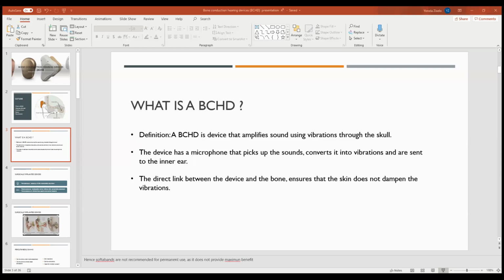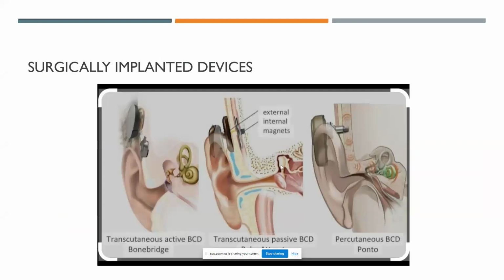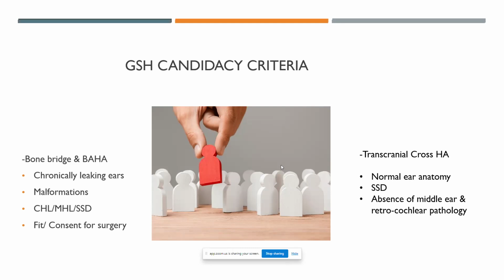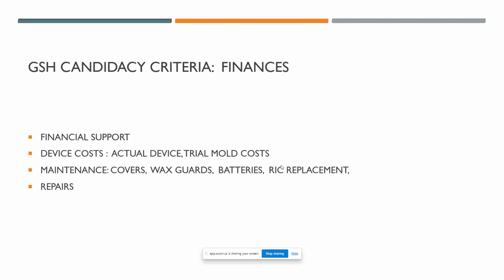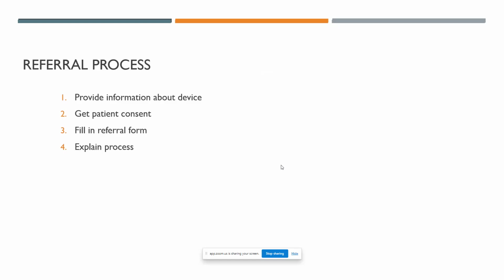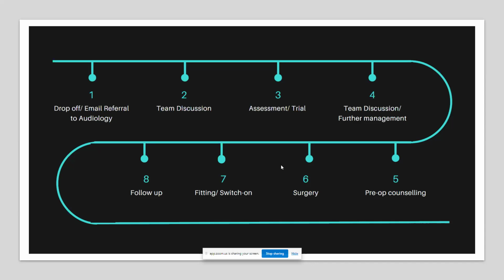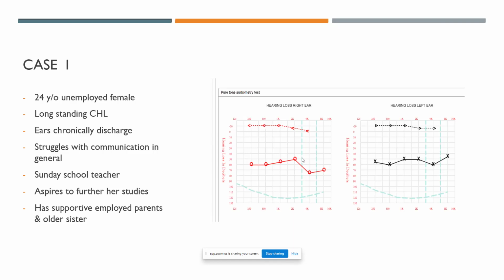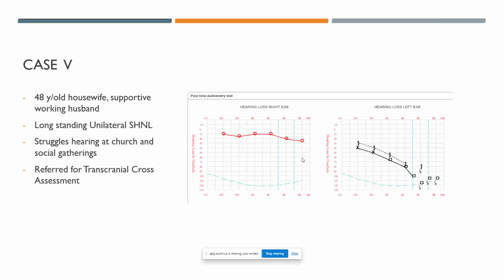Bone Conduction Hearing Devices